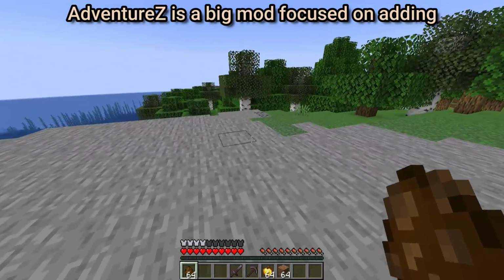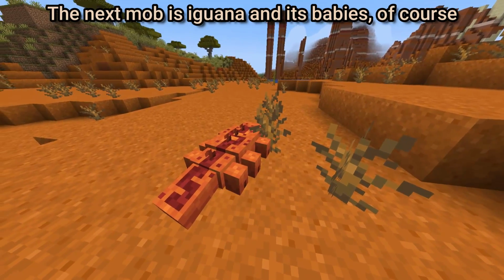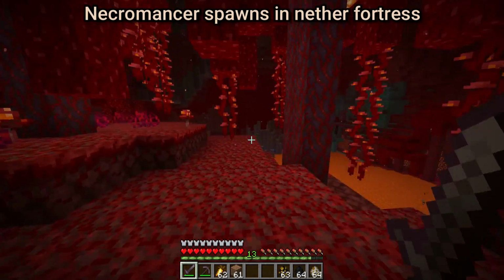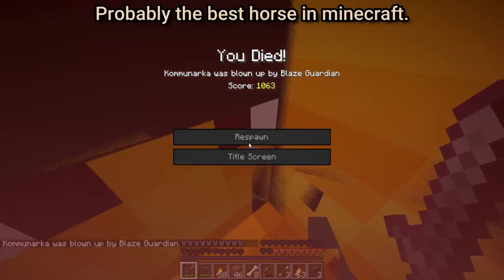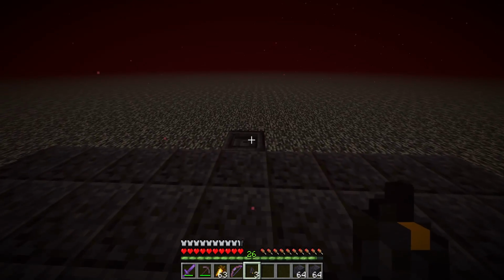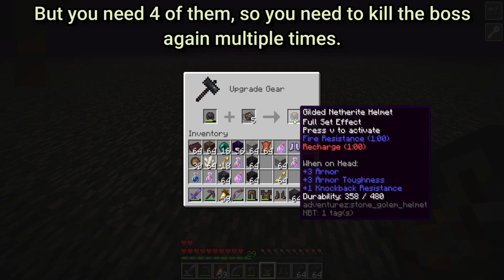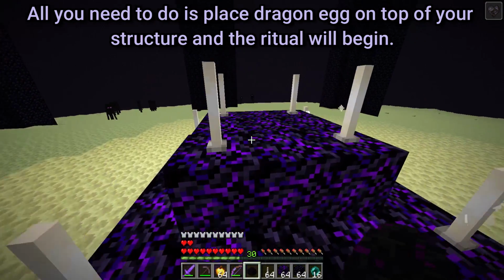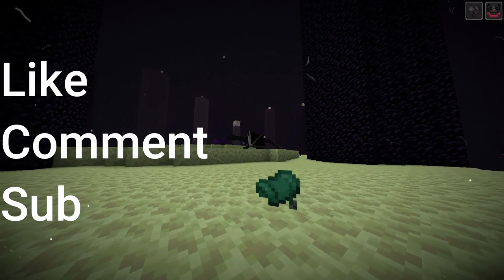MINECRAFT 1.19 THE WILD UPDATE MODS - ADVENTUREZ - Blackstone Golem, The Eye - NEW FABRIC MODS 1.19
Hi! Minecraft 1.19 the wild update is out for good few weeks and mods are here. I will showcase you the mod called AdventureZ that adds two new bosses to the game - Blackstone golem and the eye - and also tons of new mobs like orcs and summoners. Adventurez mod is epic and massive, but if I'm trying to find adventurez showcase on youtube I can't find any full and compact showcases, so I recorded my own! Minecraft 1.19 is called wild update for a reason, it added two new biomes like mangrove swamps with frogs and mangrove trees, and sculk biome (deep dark biome or ancient cities or deep dark citites... how do we call it?) with sculk blocks and the warden. And adventurez does the same, adds many creepy wild entities to your world. I will show tutorials on how to summon bosses from this fabric mod and I hope you like it!
What is your favorite mob from adventurez 1.19? Is the eye the best minecraft boss? Or blackstone golem is cooler? Do you like my adventurez mod review? Do you like gilded netherite armor? What other mods with bosses you think I need to showcase on my channel?
0:00 Deer
0:40 Fungus
0:57 Mammoth
1:24 Iguana
1:40 Desert Rhino
1:57 Orc
2:10 Amethyst Golem
2:26 Piglin Beast
2:35 Necromancer
2:53 Blaze Guardian
3:20 Summoner
3:28 Shaman
3:35 Soul Reaper
3:45 Nightmare
3:52 Ender Warthog
4:04 Ender Whale
4:27 Blackstone Golem Ritual
5:10 Blackstone Golem Fight
6:00 Blackstone Golem Loot
6:17 Gilded Netherite
6:36 Blackstone Arm
6:52 The Eye Ritual
7:28 The Eye Fight
8:05 The Eye Loot
8:09 Prime Eye
8:22 Dragon Mount

AdventureZ is a mod for fabric minecraft, meaning you can't use forge mods with it and you need to install fabric 1.19 and fabric api 1.19 instead.

Other tracks are from Undertale.